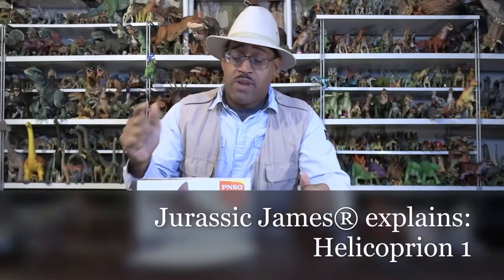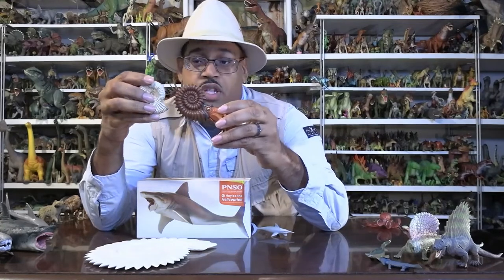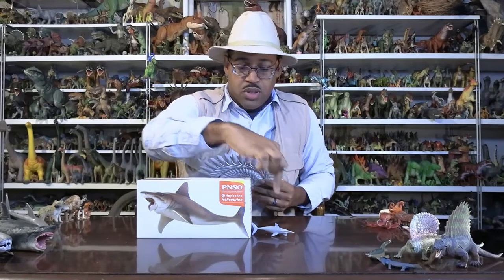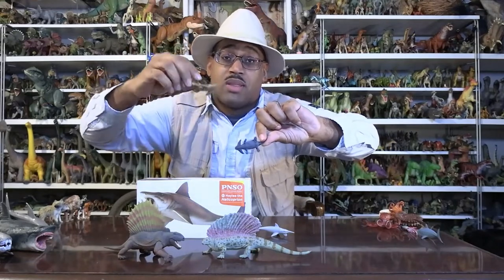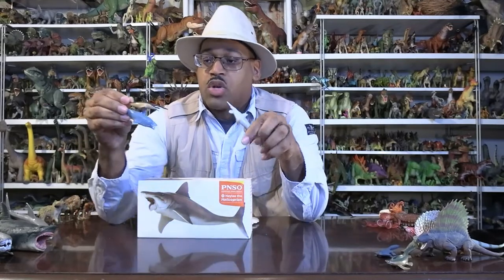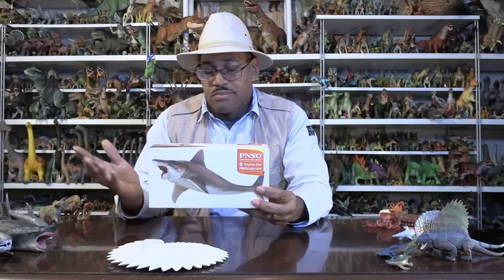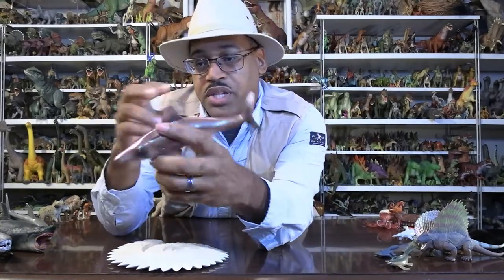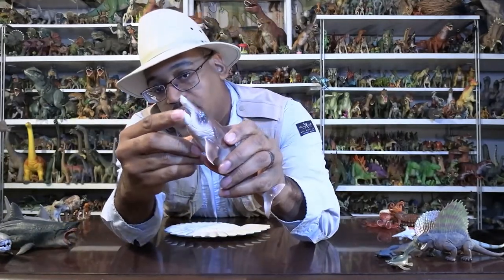Jurassic James® explains Helicoprion 1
Jurassic James® explains Helicoprion, the Permian cartilage fish with a shark body and weird row of teeth!